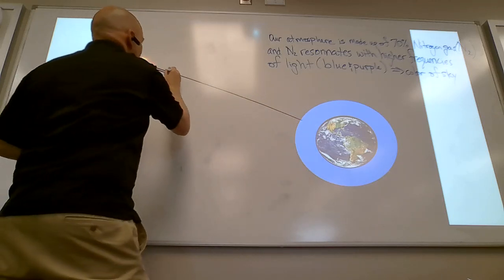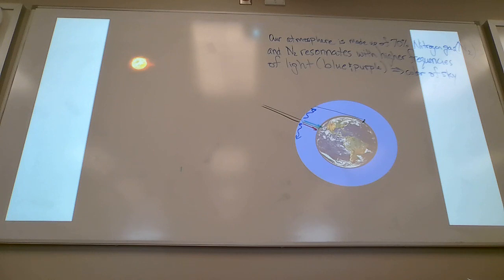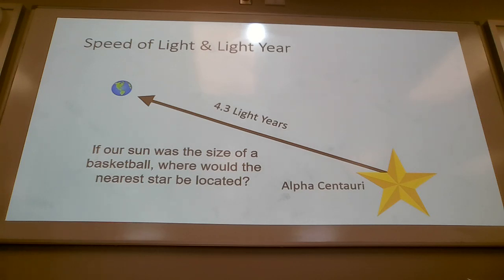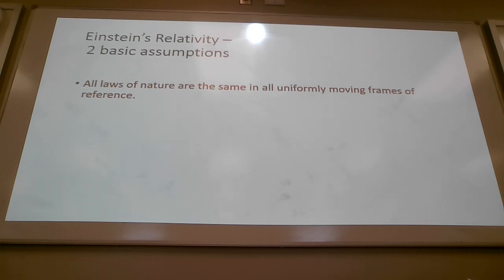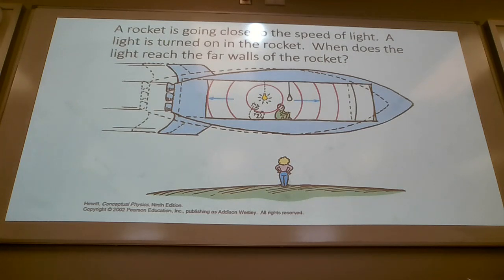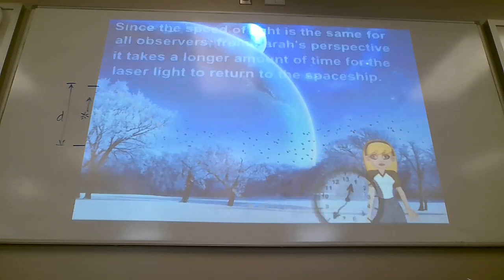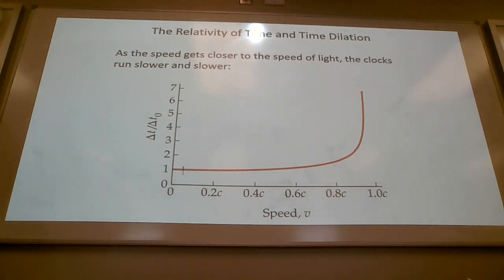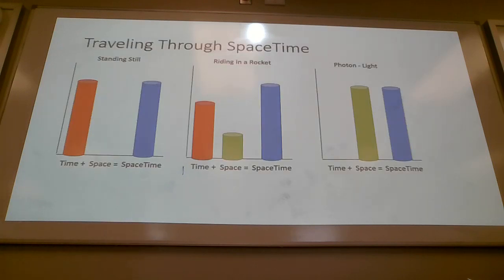Blue Sky & Special Relativity: May 6, 2024